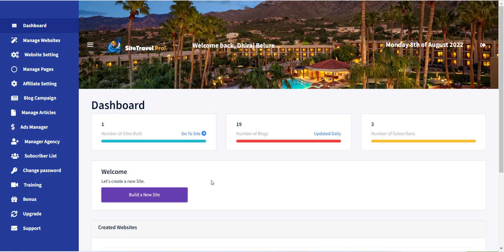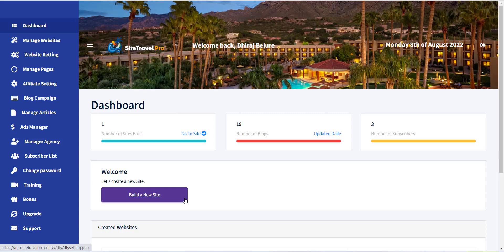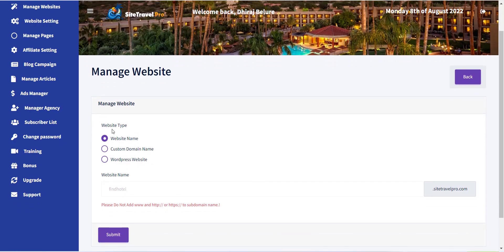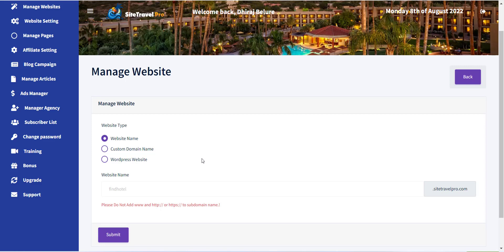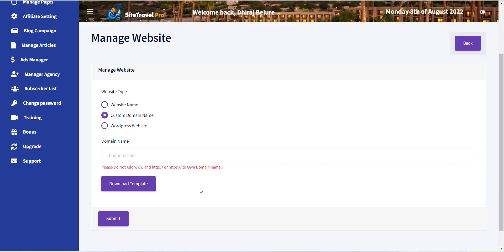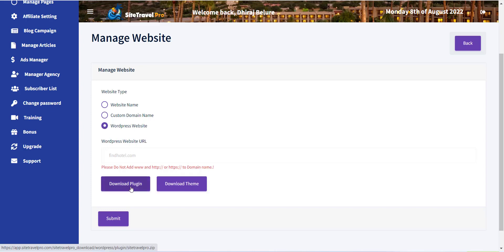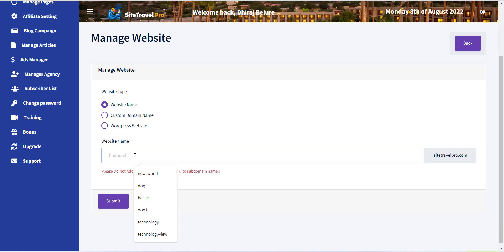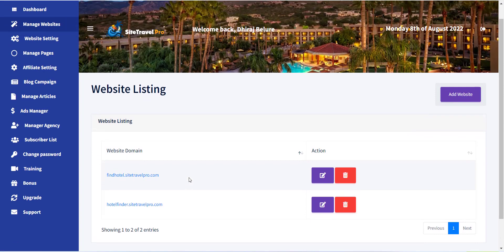Sitetravelpro : How to Create a Website?